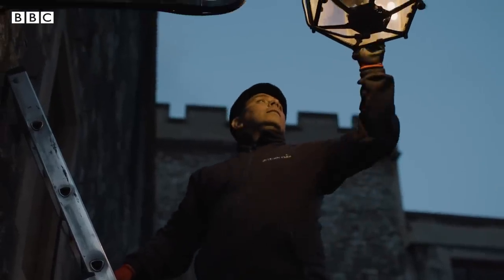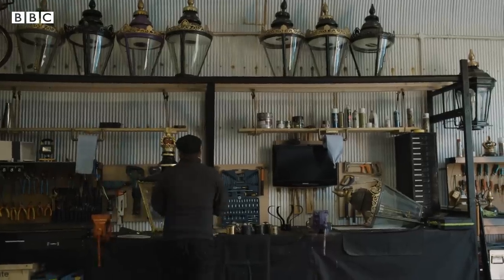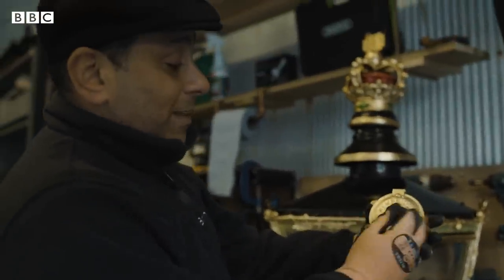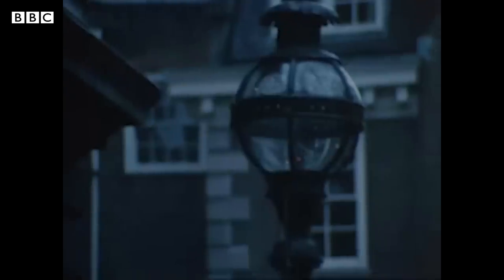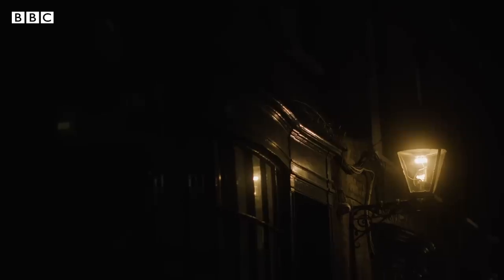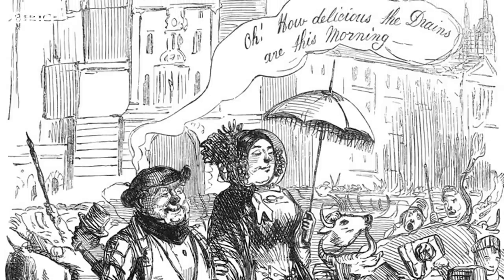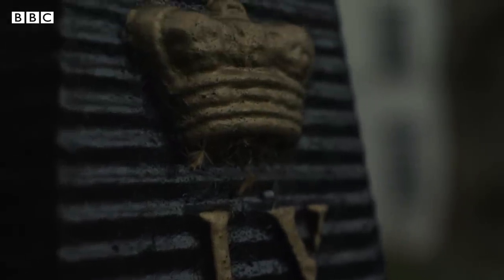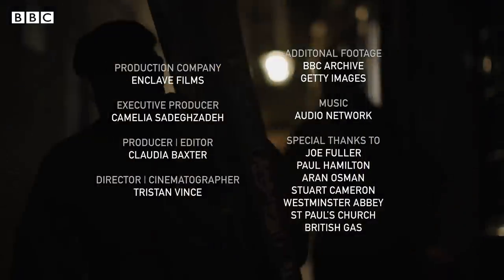King's Coronation: The last lamplighters of London - BBC News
More than 25,000 lamplighters used to roam the streets of London, lighting up the streets of the capital, now there are just five.

Their job is a unique one and still very relevant today.

Ahead of the coronation of King Charles, the remaining lamplighters had a special task, to turn one lamp into a shining jewel in its own right.